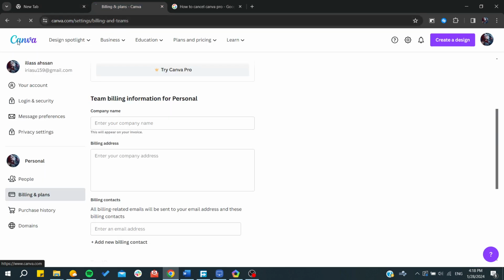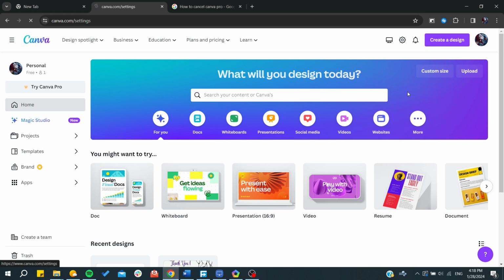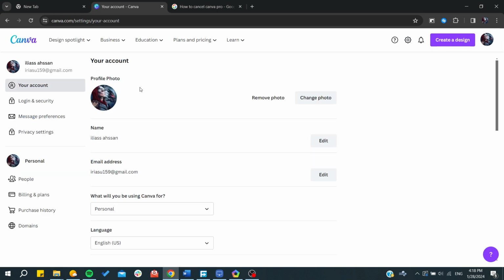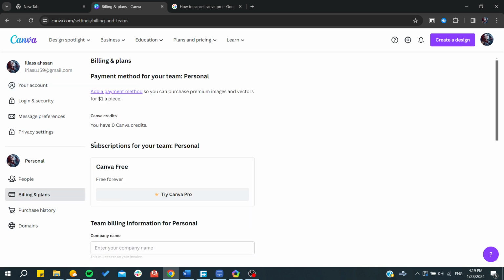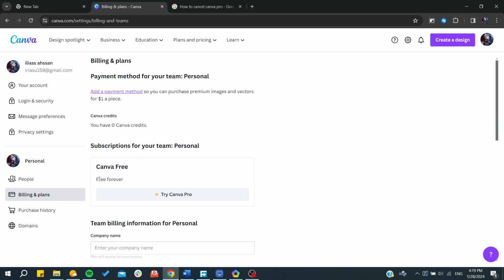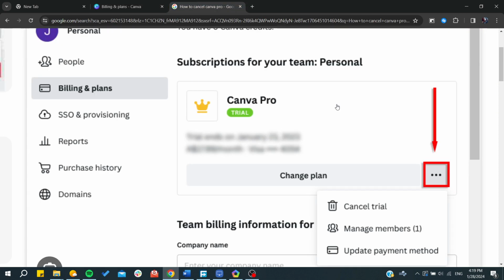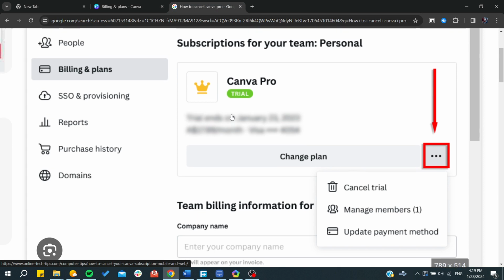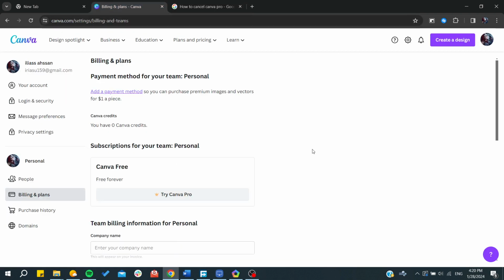How to Cancel Canva Pro in 2026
Take control of your Canva subscriptions by learning how to cancel Canva Pro in 2024 with our straightforward guide. Whether you're streamlining your digital tools or shifting your design needs, this tutorial will navigate you through the cancellation process, ensuring a hassle-free experience. Stay informed about the latest Canva updates and subscription management options to make informed decisions about your design resources.